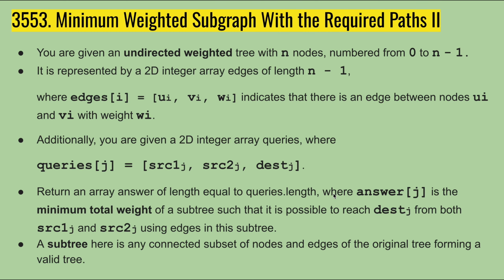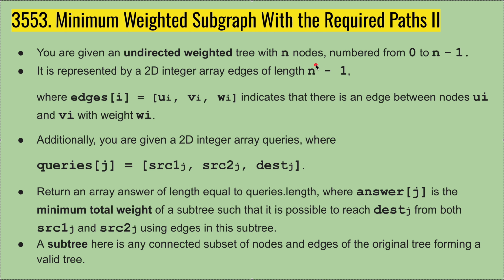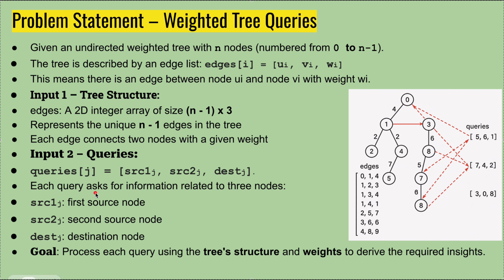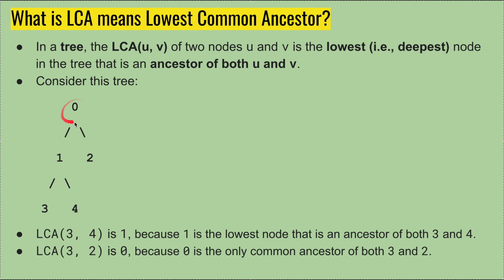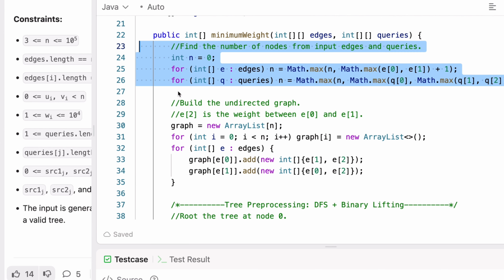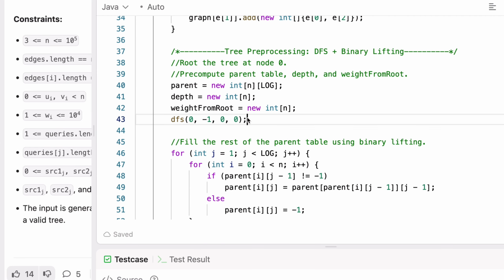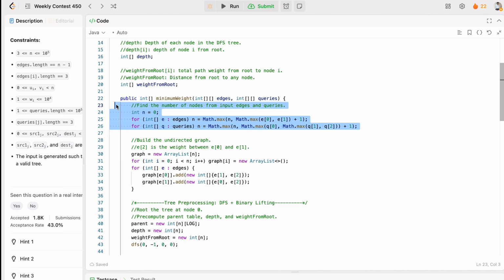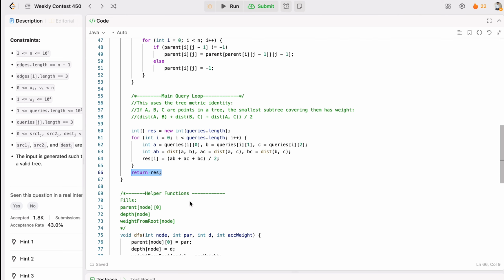Leetcode 3553. Minimum Weighted SubGraph With The Required Paths II | Java || Contest 450